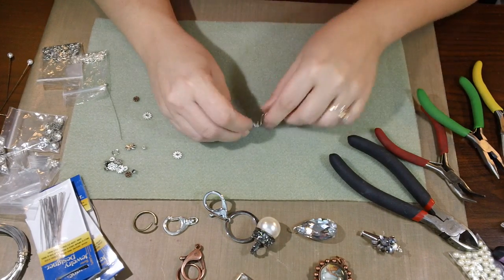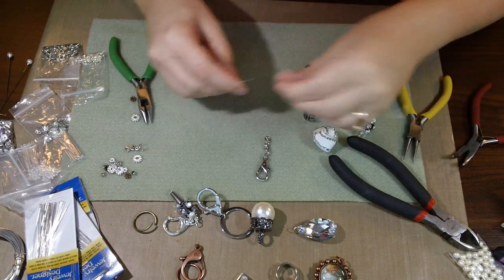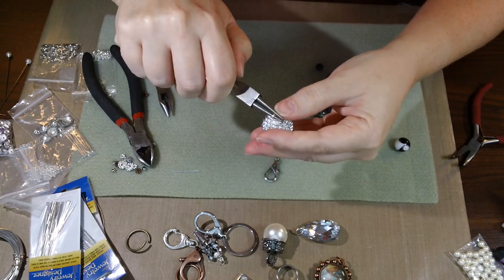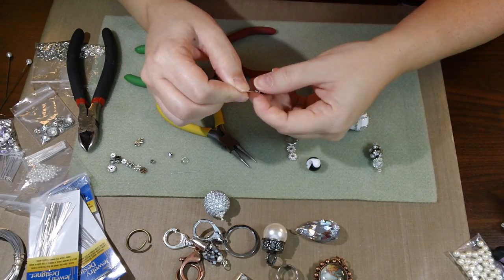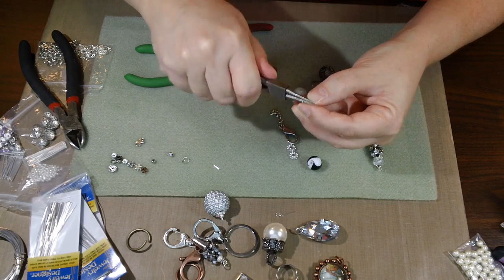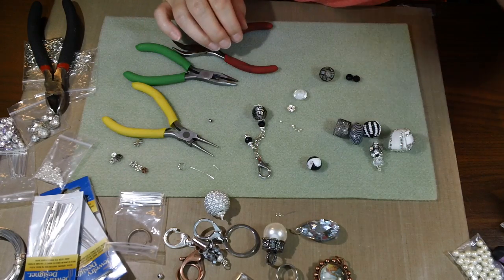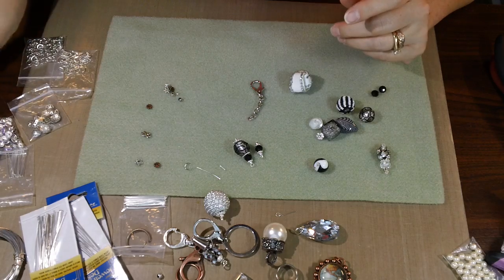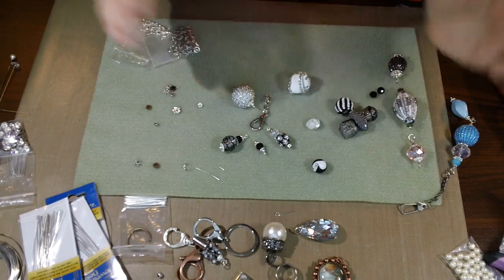Tutorial for Newbies to Charm Making(Part 2)